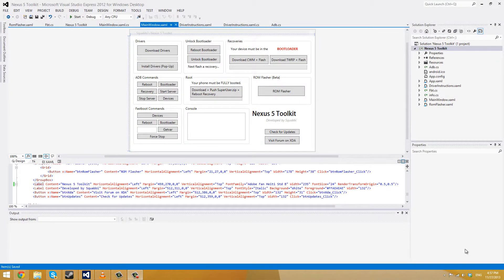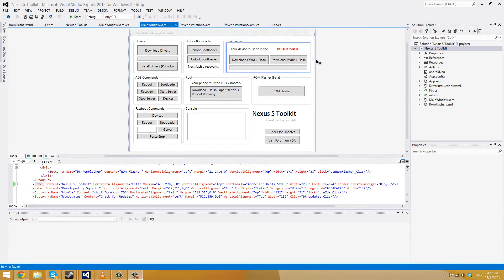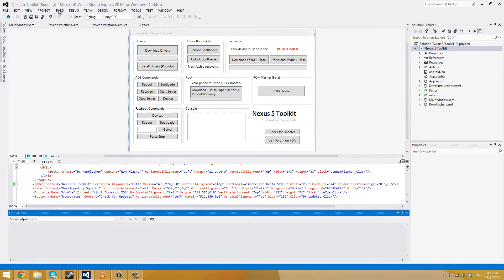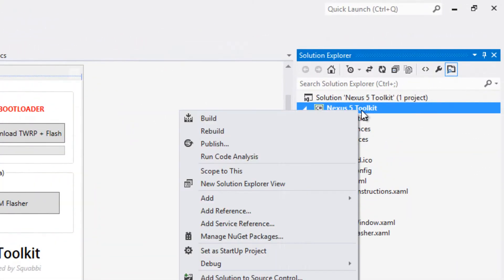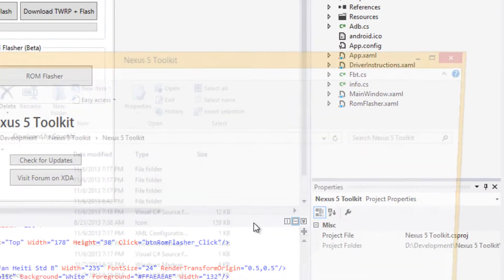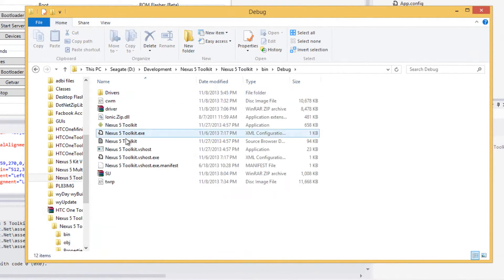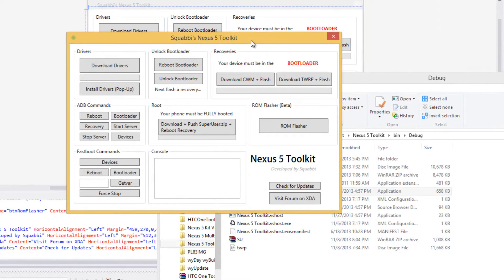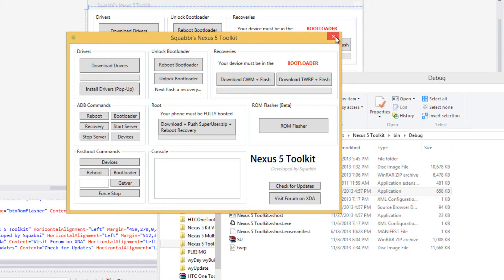How to find output EXE or Project Folder in Visual Studio / Basic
The folder path for the exe is:

/debug/bin/xxxx.exe